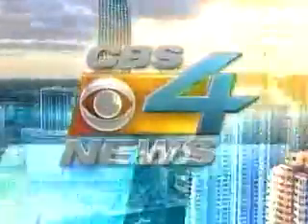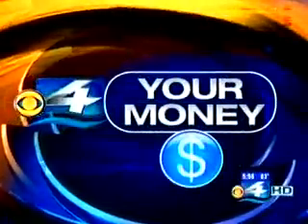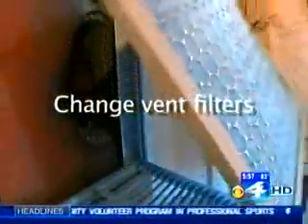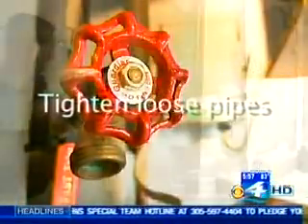Simple Home Repairs Under $25 on CBS 4 Miami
Joe Aguiar of HouseMaster, the first and one of the largest home inspection franchisors in North America, explains quick and simple home fixes for under $25 to a local Florida seller.